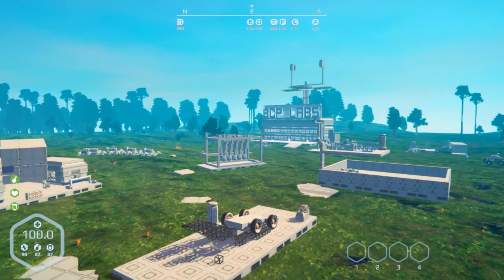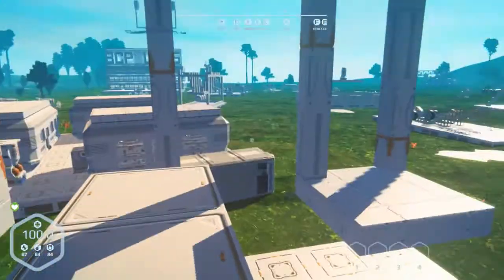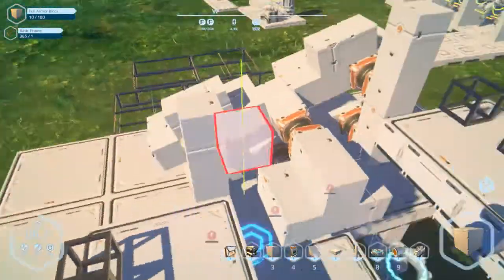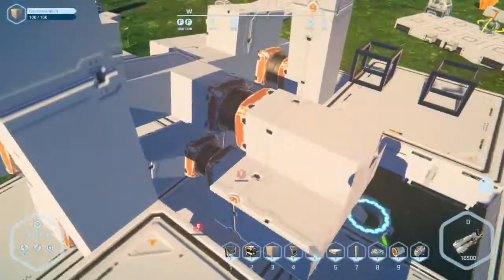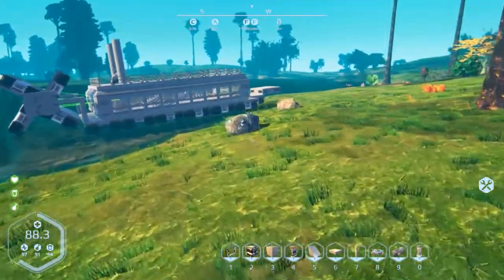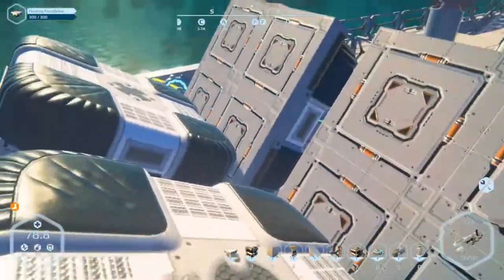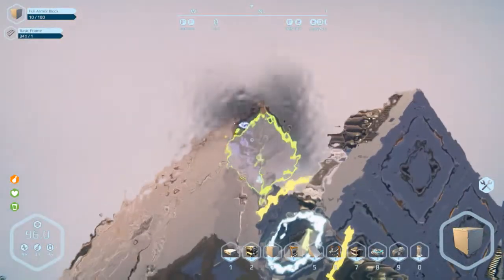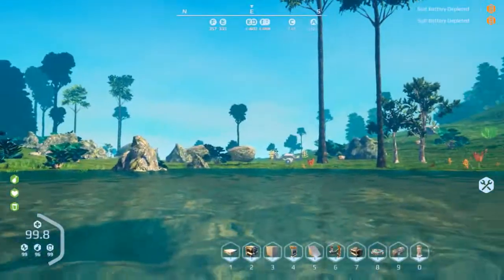Planet Nomads - 79 - Paddle Failure